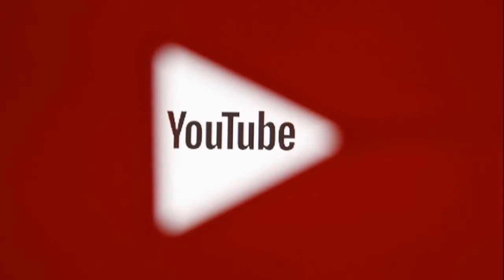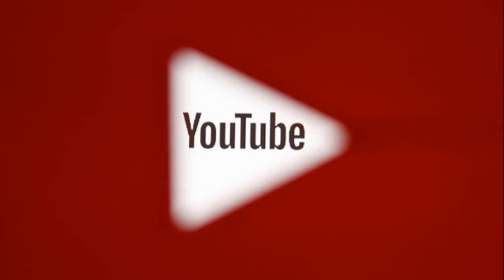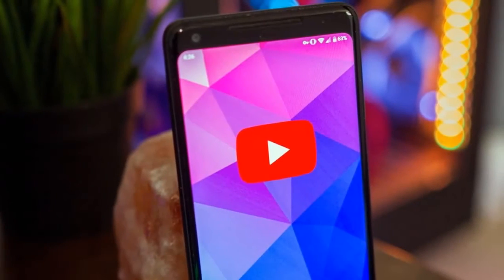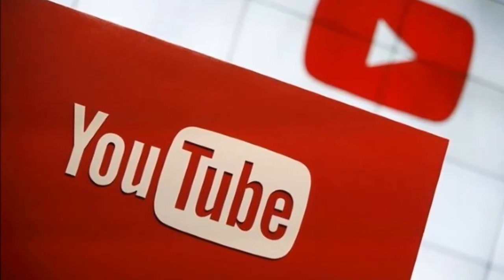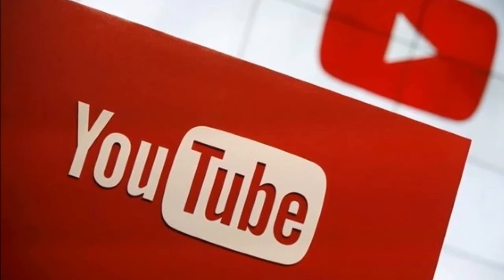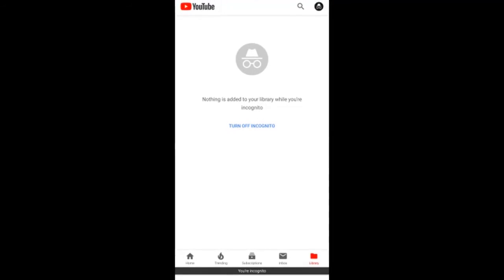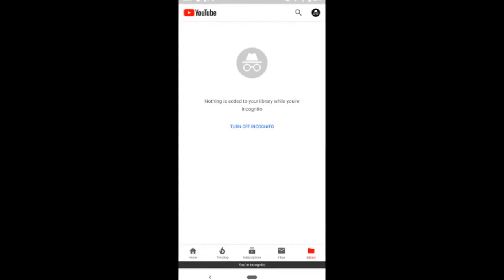YouTube for Android's Incognito Mode Is Now Widely Rolling Out - MADTECH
By: MADTECH